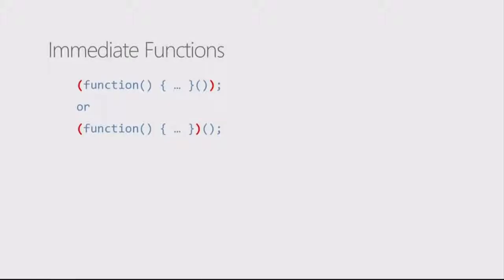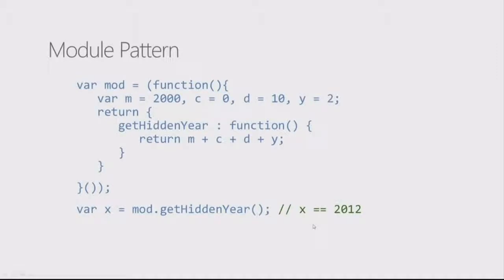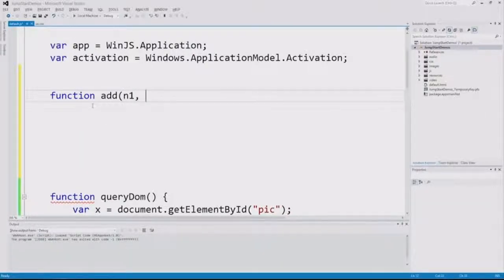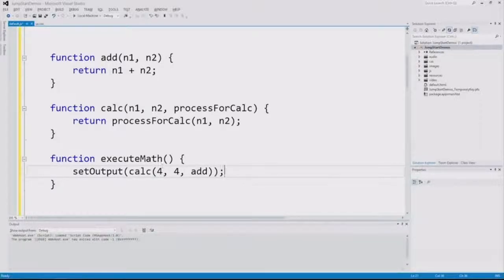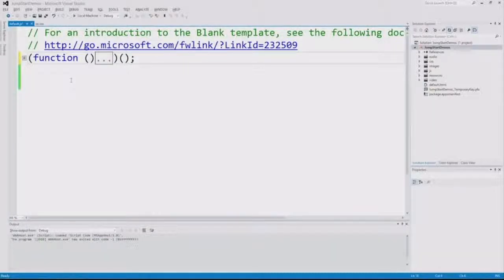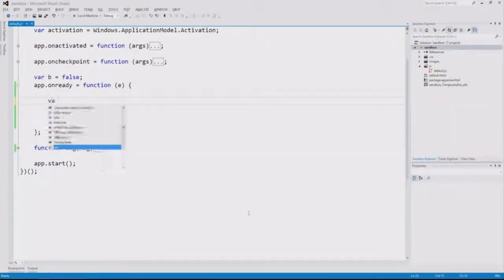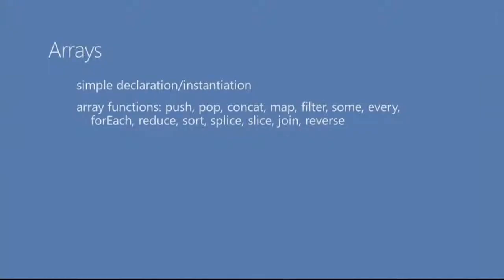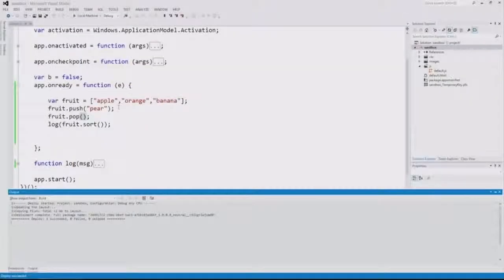Developing in HTML5 with JavaScript & CSS3 Jump Start #7